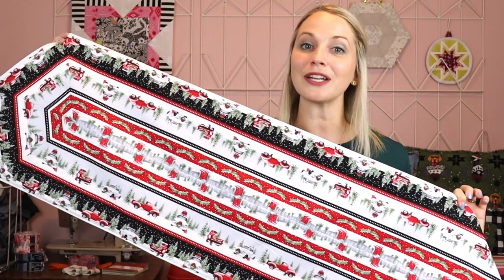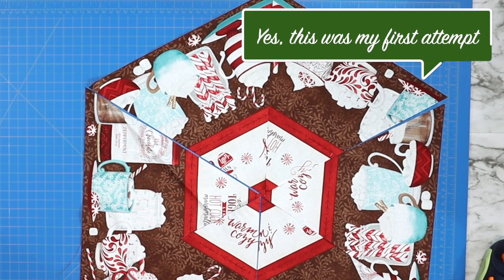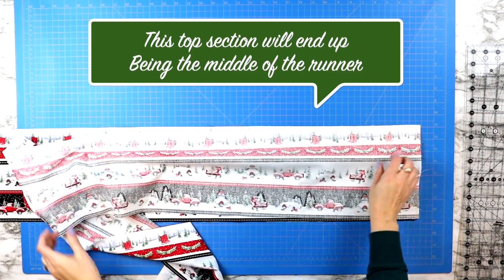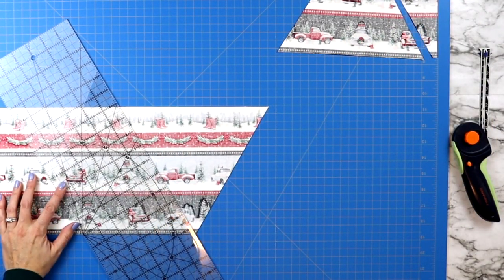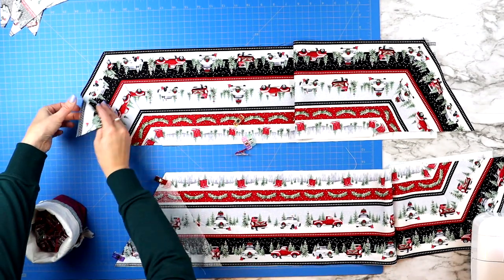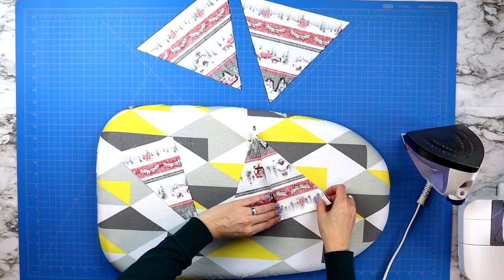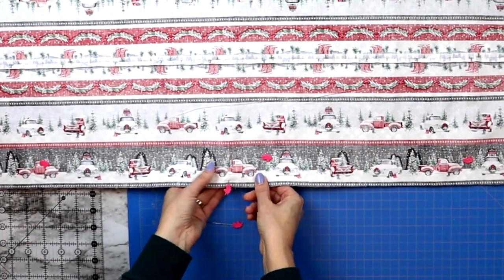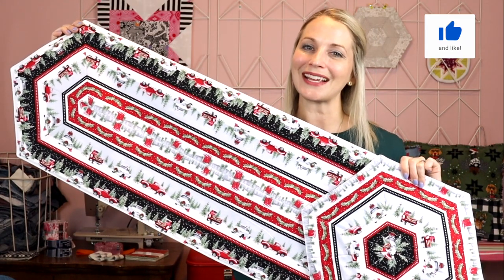Border Print Table Runner free pattern with extra Hexagon Table Topper included!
This border print table runner is a free pattern that includes a mini hexagon table topper as part of the tutorial. Using border fabric has never been easier!

60DEGREE Triangle ruler:
Sewing Gauge:

🛍 SHOP MY FAV SEWING ITEMS BELOW🛍